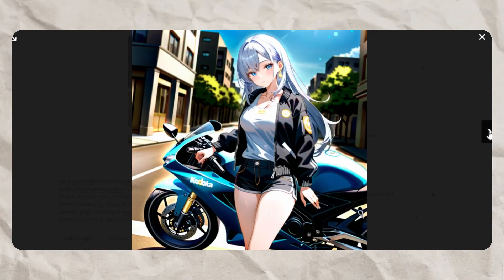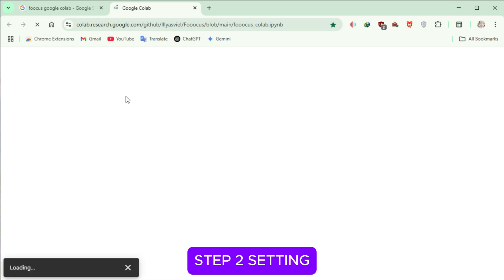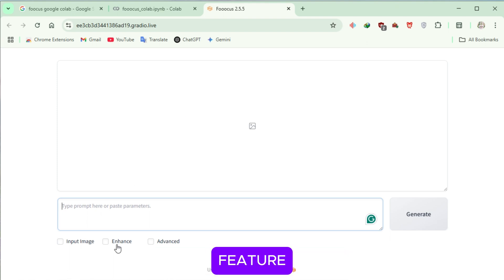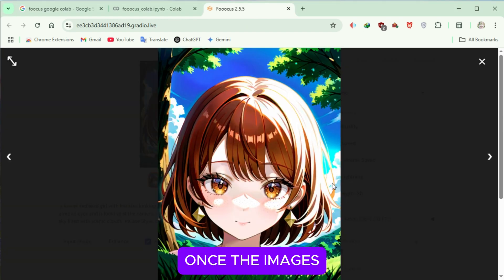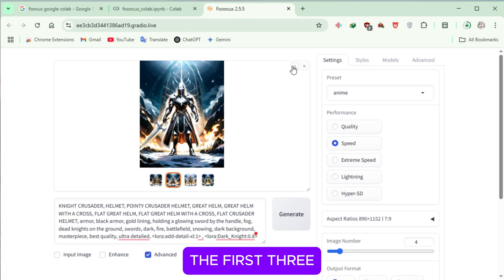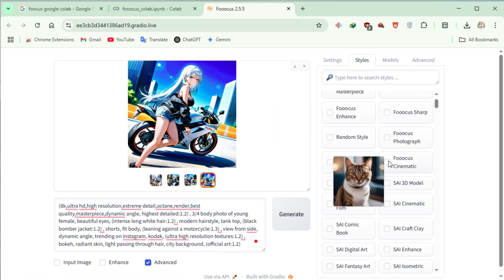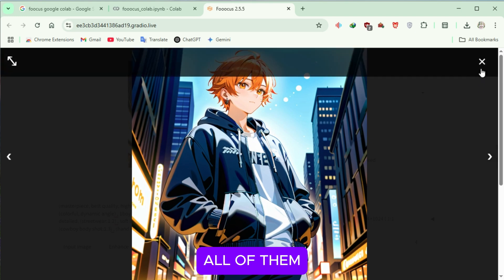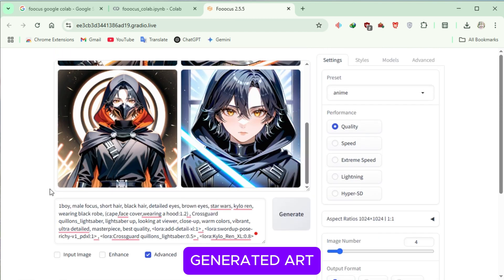AI Anime Generator (Free Unlimited) | Anime Images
Want to create stunning anime images for FREE and UNLIMITED? You're in the right place! In this video, I’ll guide you step-by-step on how to generate high-quality anime-style images using Fooocus AI on Google Colab.

🔹 What You’ll Learn in This Video:
✅ How to access and set up Fooocus AI on Google Colab
✅ Generating anime images using different styles & presets
✅ How to use negative prompts for better customization
✅ Understanding performance settings for quality & speed

✅ Step-by-step guide to downloading your images

📌 This method is completely free and works on any device with an internet connection!